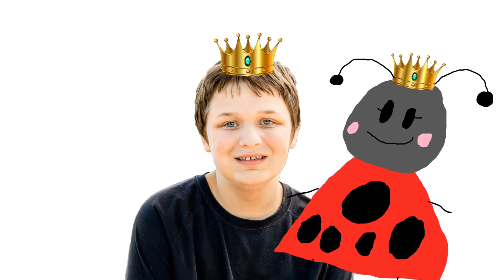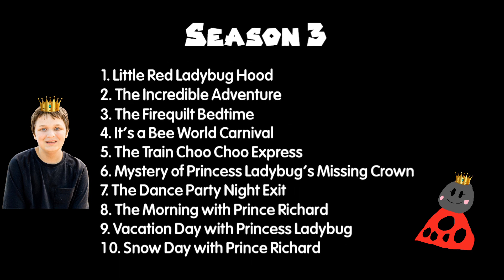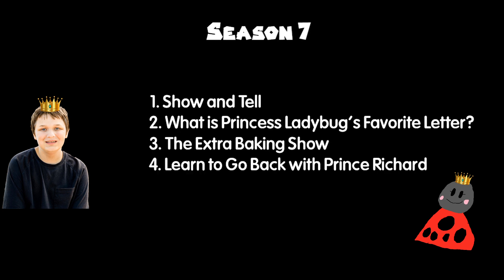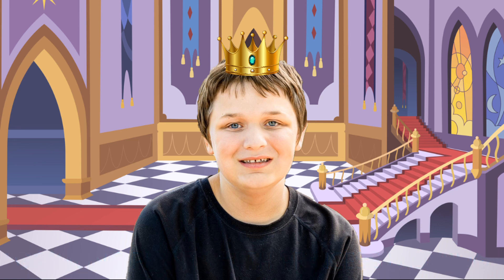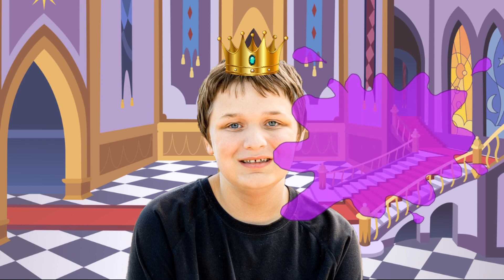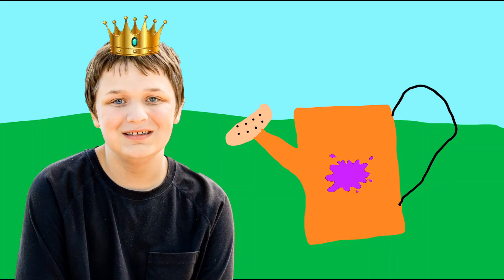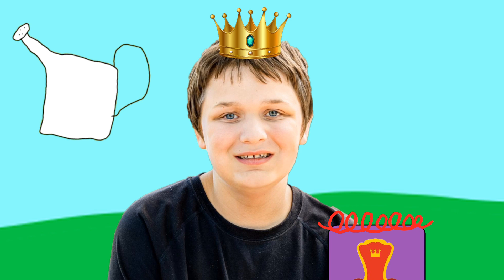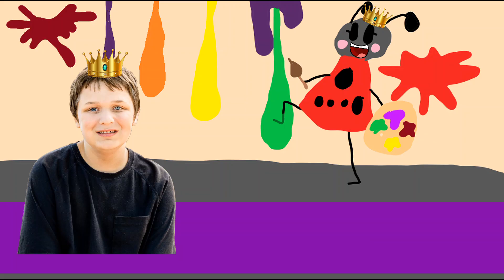17. Growing Plants with Princess Ladybug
Princess Ladybug is growing plants.

Season: 2.

Episode: 17.

Episode Airdate: 41.

Show: Prince Richard to the rescue.